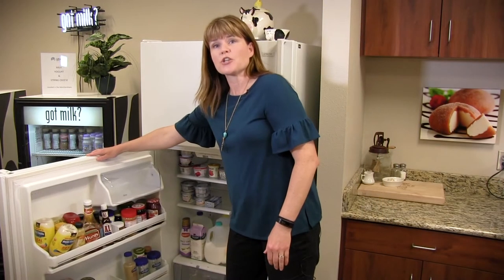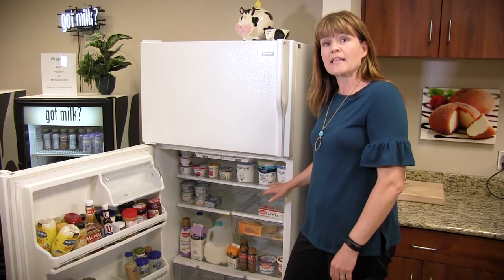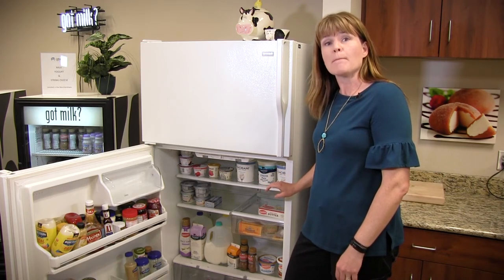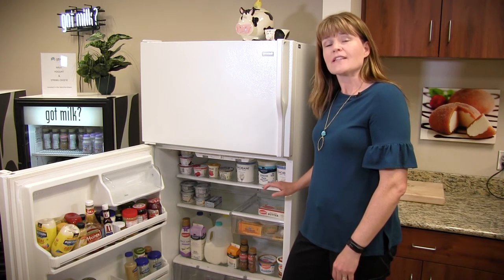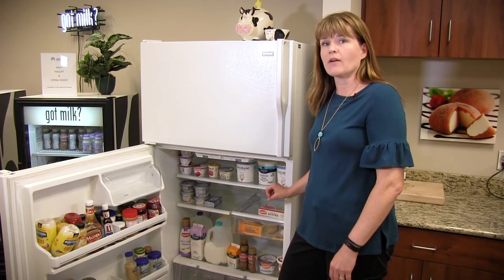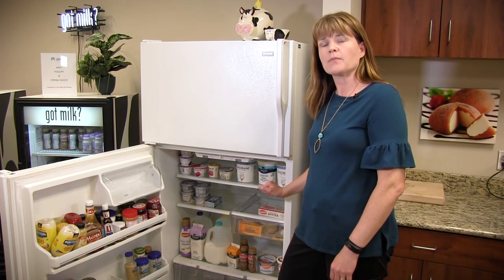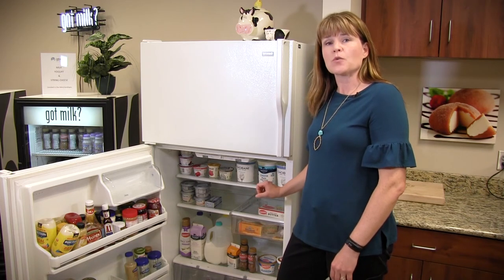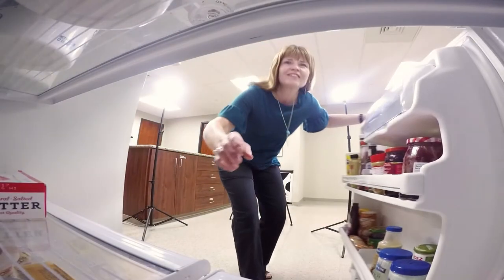How do I properly store dairy products?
Ask a Dietitian: How do I properly store dairy products?